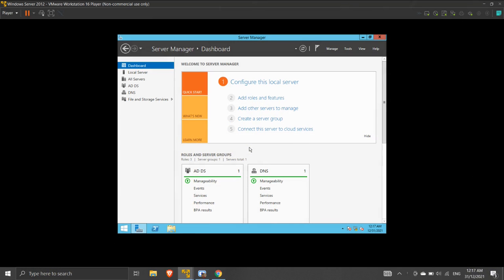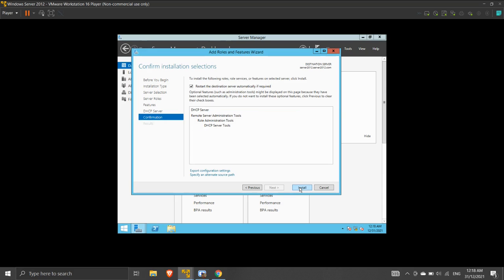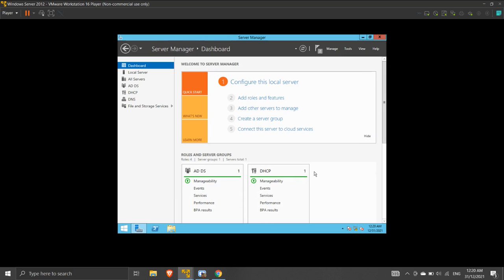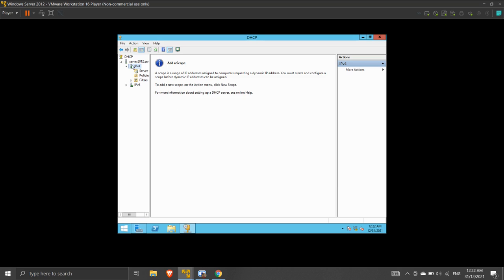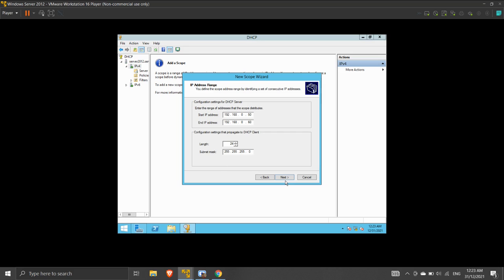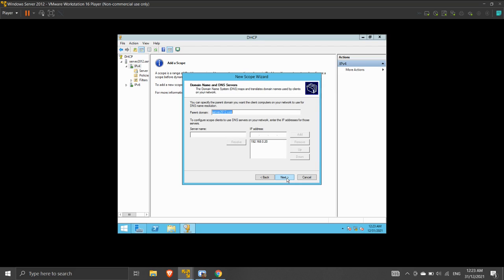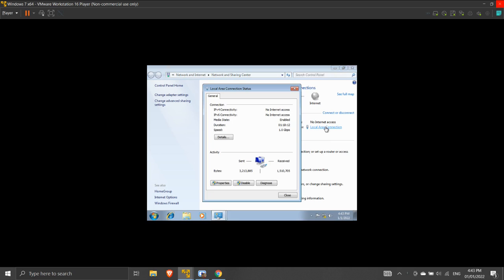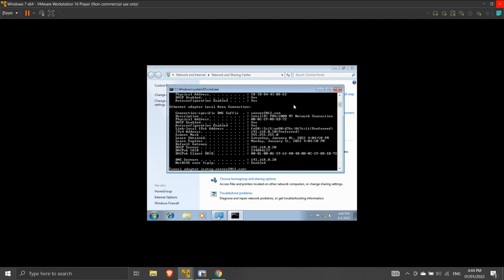Tutorial on Setting up your DHCP and Connecting Clients to it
This video is a quick and easy tutorial on setting up your DHCP and distributing them to clients. I hope you enjoy!